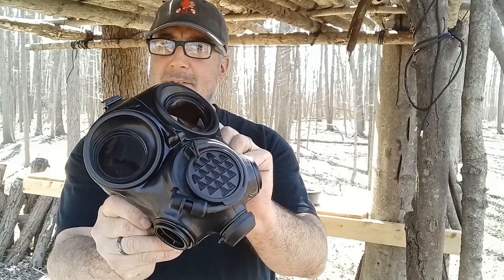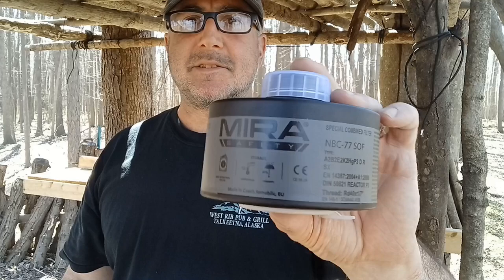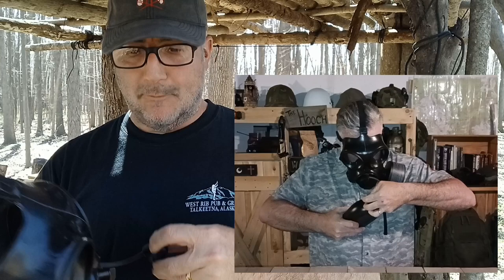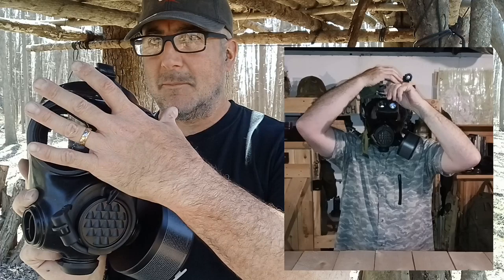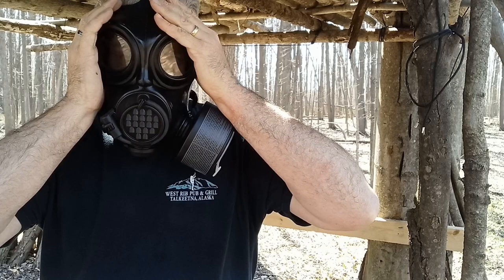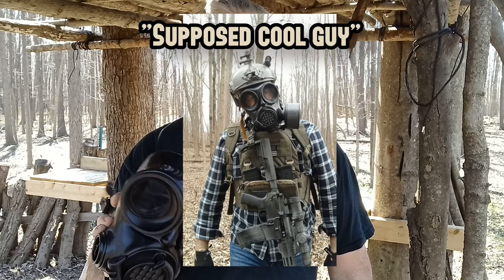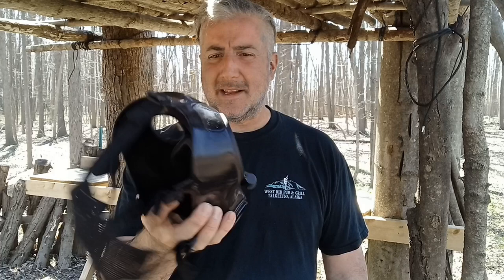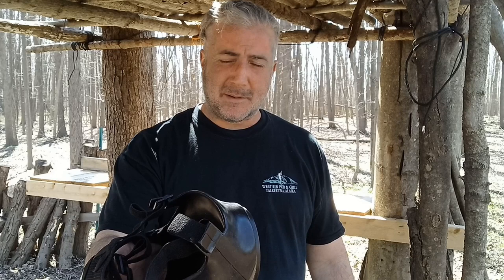MIRA Safety CM-7M Gas Mask Review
Gas Masks are a legitimate prep in todays unstable world. They could be the difference between being able to escape and survive an NBC event or not.

*This mask was sent to me for an honest review*